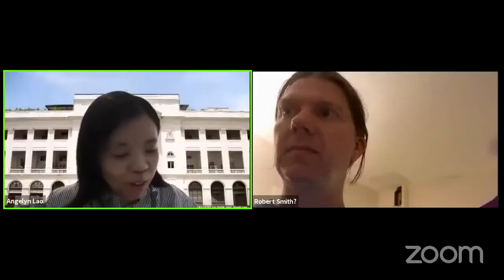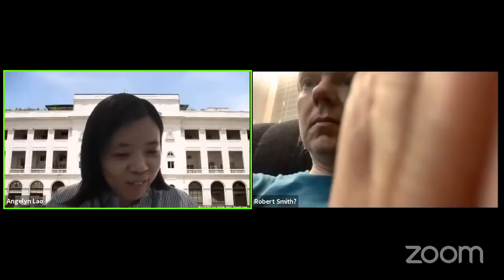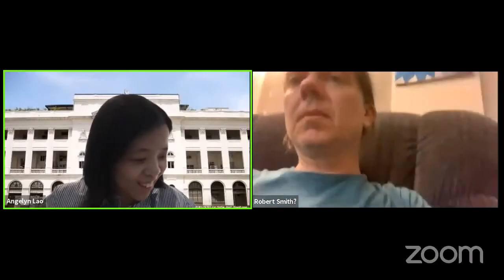Parallel Session 4.3 Q&A 1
Taken during the online 40th Anniversary and 2020 Annual PAASE Meeting and Symposium (APAMS) of the Philippine-American Academy of Science & Engineering (PAASE) from July 20 - August 14, 2020.

ABOUT PAASE: The Philippine-American Academy of Science & Engineering (PAASE) is a non-profit organization composed of scientists and engineers of Philippine descent who have distinguished themselves in scholarly and research related activities. PAASE was founded and incorporated in the US State of Indiana on April 23, 1980. PAASE aims to promote the advancement of science, engineering & technology; encourage collaborative work among scientists & engineers of Philippine descent in research and development through scholarly and scientific endeavors; support efforts that advance science & technology; and recognize and honor the achievements of scientists and engineers of Philippine descent.